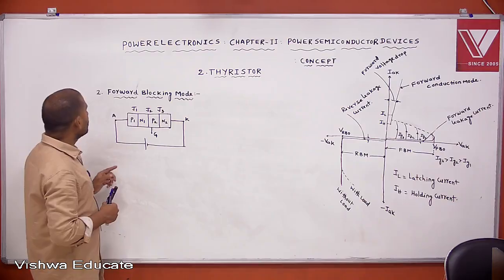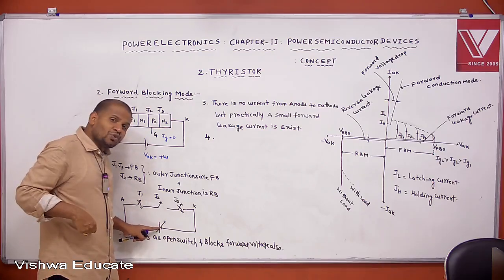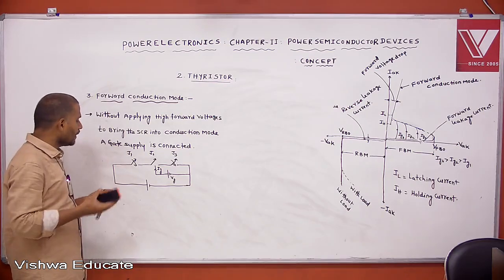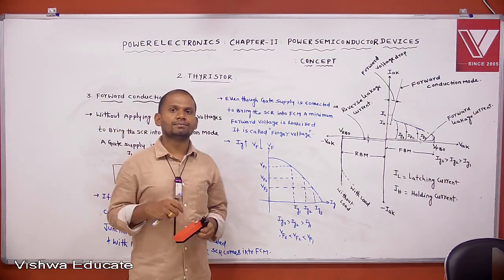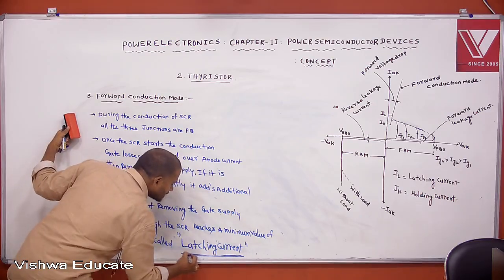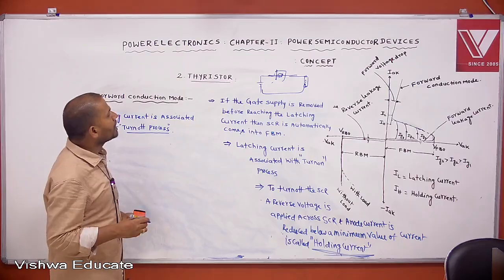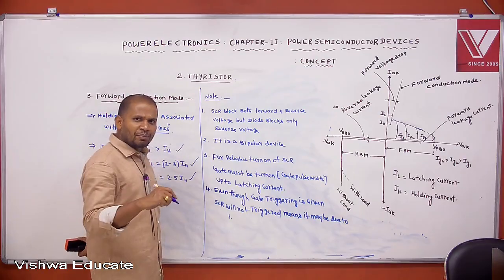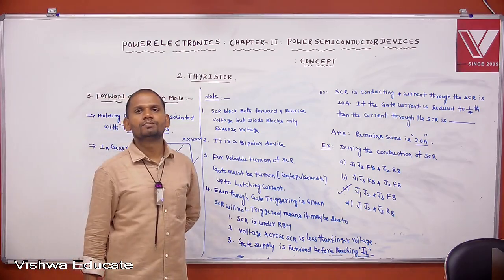GATE 2026 | Analog Electronics | Power Electronics | Prof. Chakravarthy